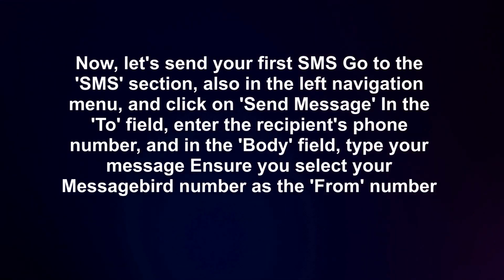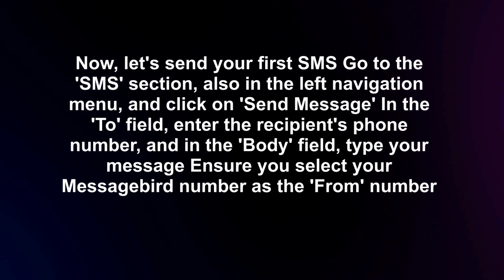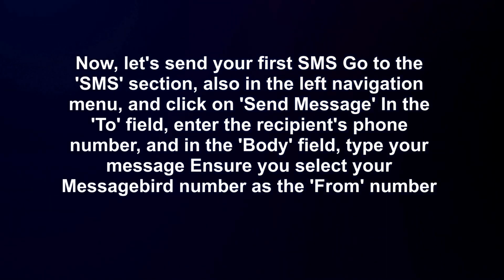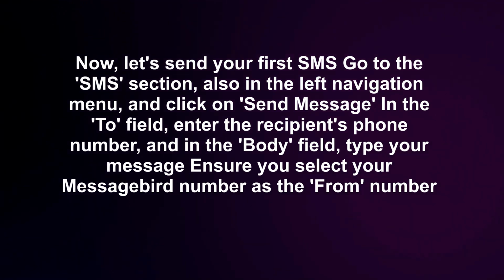How to Use Messagebird Number Sms - GUIDE!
How to Use Messagebird Number Sms guides users on utilizing Messagebird numbers for SMS communication, detailing the process of acquiring numbers, sending messages, and managing communication channels effectively for business and customer interactions.

00:00 Get a Messagebird Number
00:22 Send Your First SMS
00:38 Level Up Your SMS Game